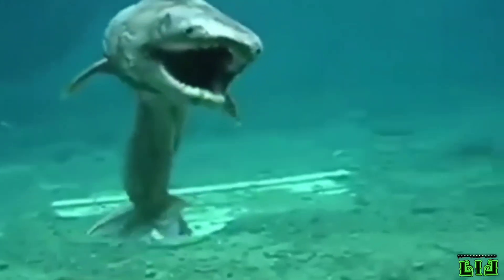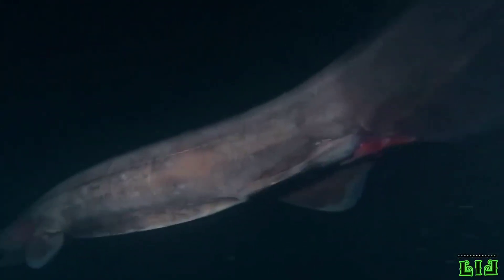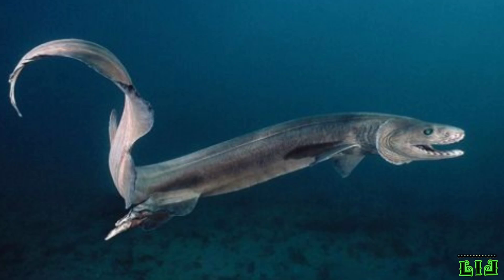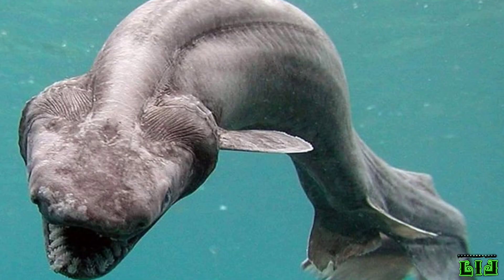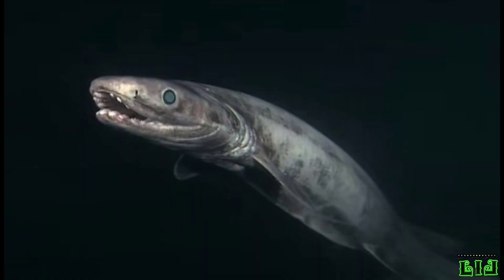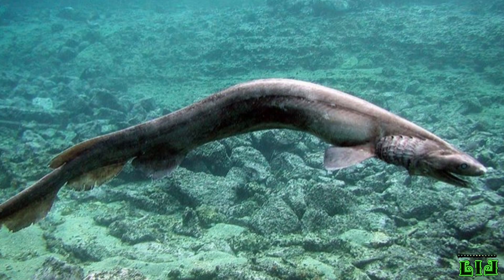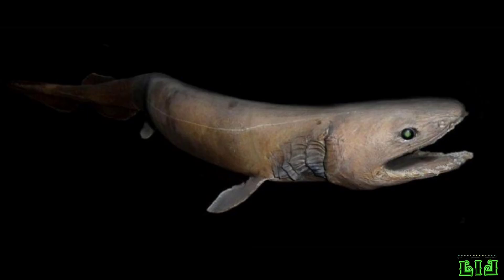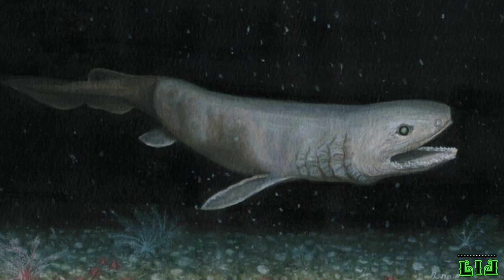Frilled Shark 🦈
The habitats of the frilled shark include the waters of the outer continental shelf and the upper-to-middle continental slope, favoring upwellings and other biologically productive areas. Usually, the shiver lives close to the ocean floor, yet its diet of cephalopods, smaller sharks, and bony fish, indicates that the frilled shark practices diel vertical migration, and swims up to feed at night at the surface of the ocean. In their Atlantic- and Pacific-ocean habitats, frilled sharks practice spatial segregation determined by the individual size, the sex, and the reproductive condition of each shark in the shiver.[16] In Suruga Bay, on the Pacific coast of Honshu, Japan, the frilled shark is most common at the depth of 50–200 m (160–660 ft), except in the August-to-November period, when the temperature at the 100 m (330 ft) water-layer exceeds 15 °C (59 °F), and then the sharks swim into deeper, cooler water.